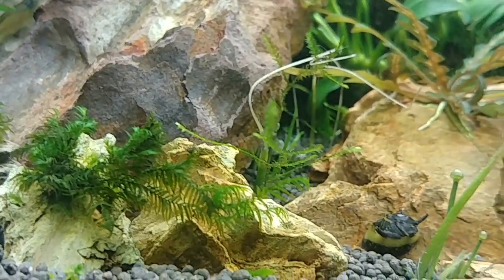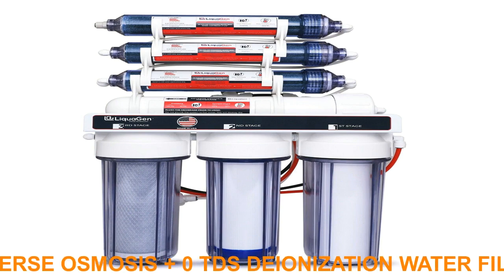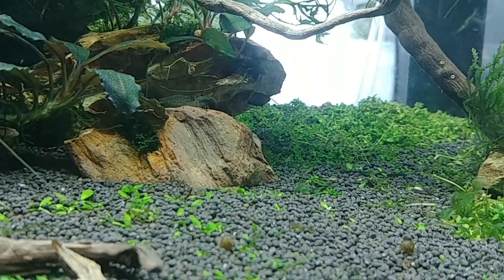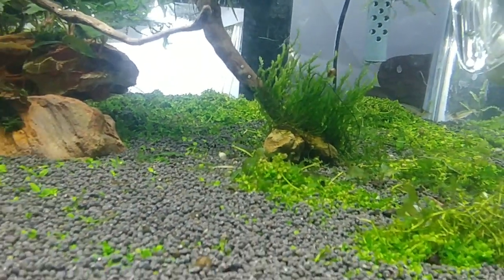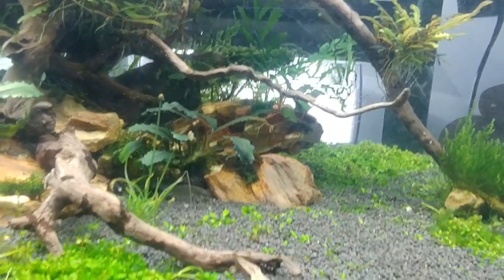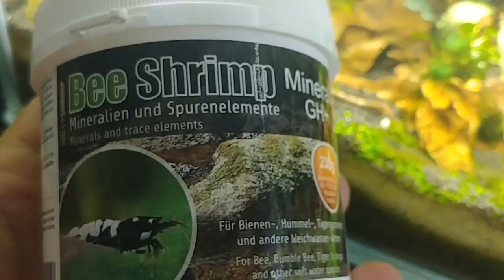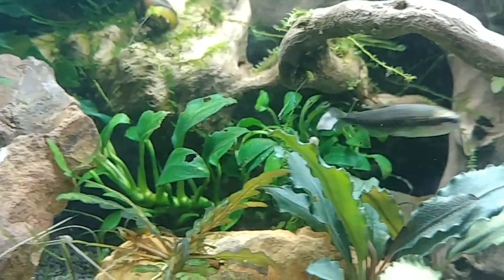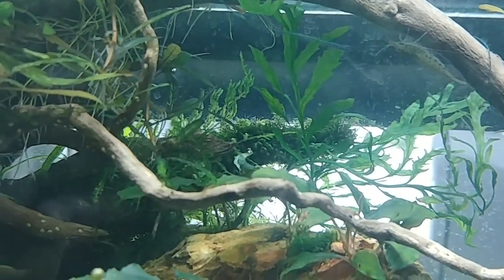RO Water - The Basics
RO Water is not often talked about when people get into shrimping as most of us start with Neocaridina and usually use tap water. It is important to know that this is not an payed for add or review. These are products that we have been using years with great sucses and would like to inform the people that did not know. In this video I discuss the products we use along with Reverse Osmosis water in all our tanks.  Hope you enjoy !

3 in 1 LCD Digital TDS EC Water Pen Meter Tester :

RO units :

RO minerals:

Track: Grundar
Artist: Alexander Nakarada
Album: Fjörður
2018